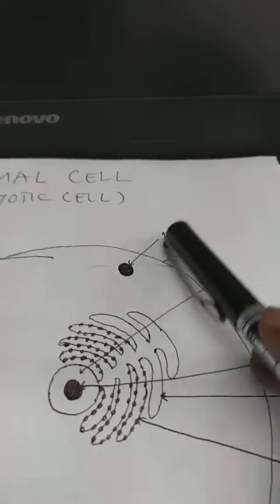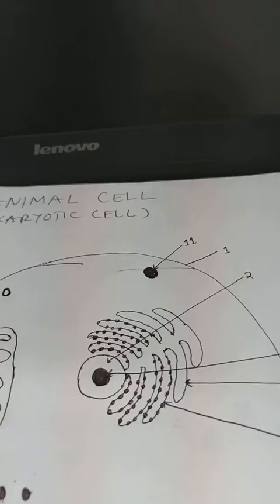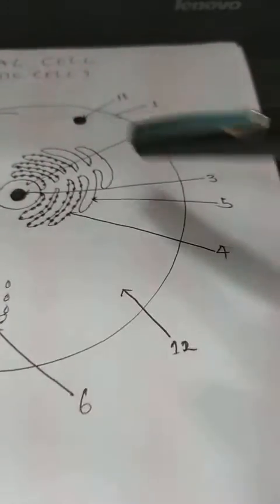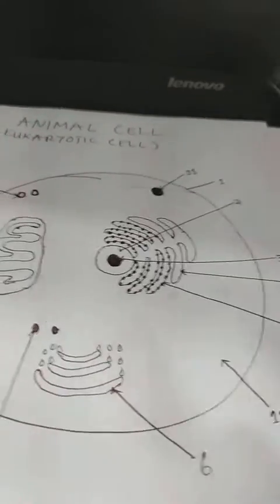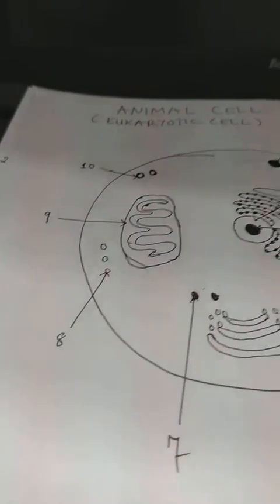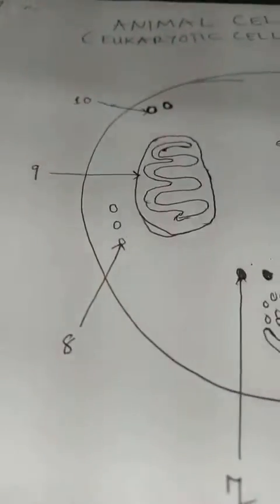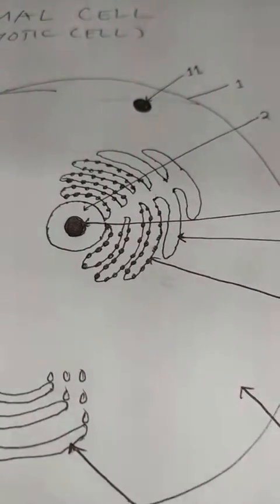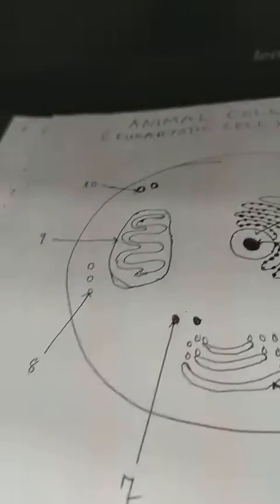EVERYTHING ABOUT EUKARYOTIC CELL